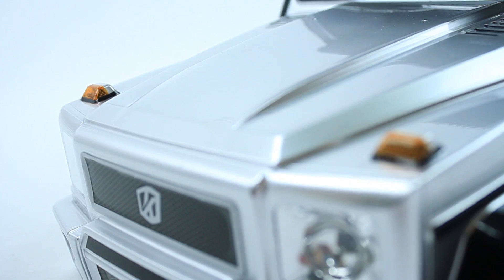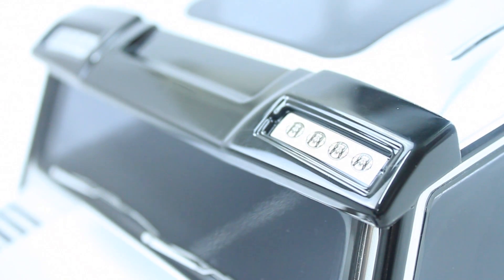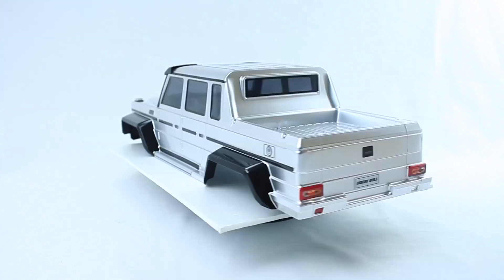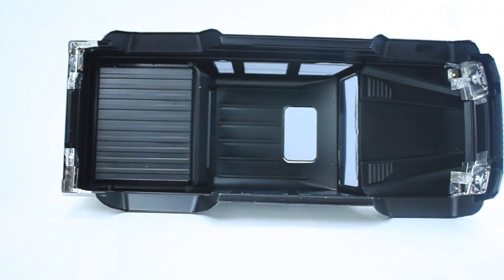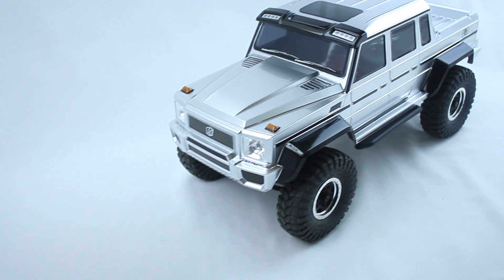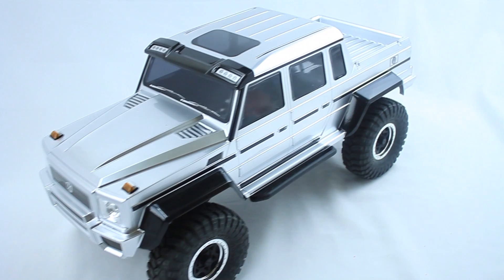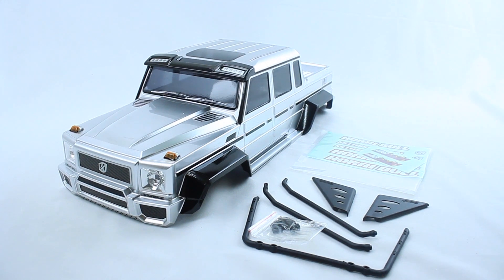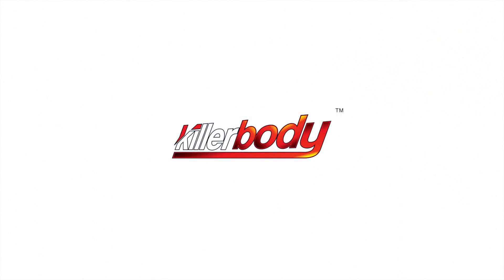Killerbody Horri-Bull 1/10 Silver Printed Scale Crawler Finished Body Shell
PART: KB/48336